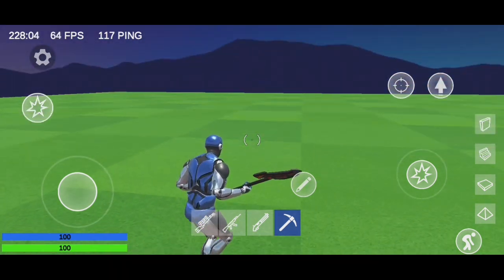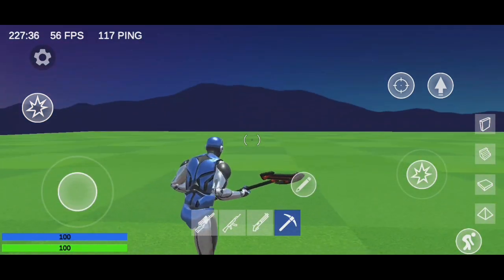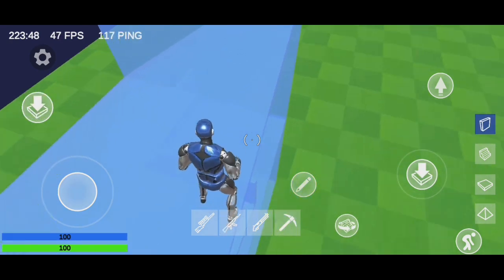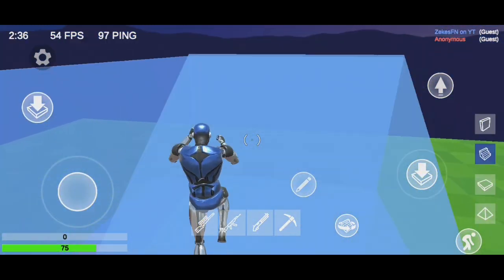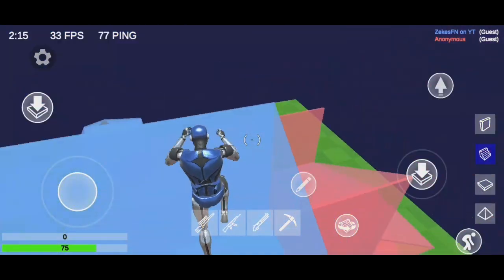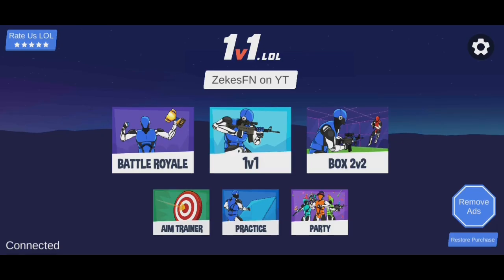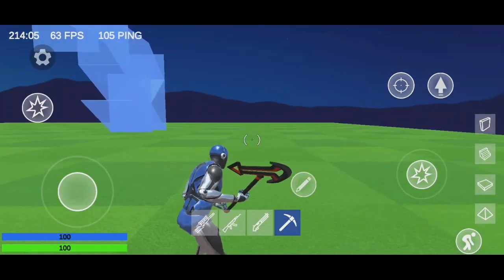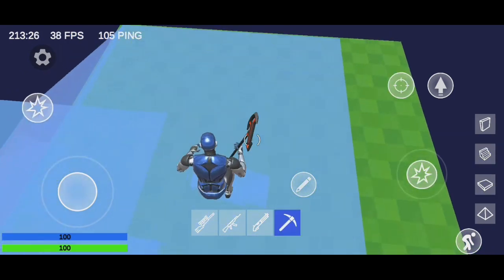1v1.lol different retakes tutorial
1v1.lol